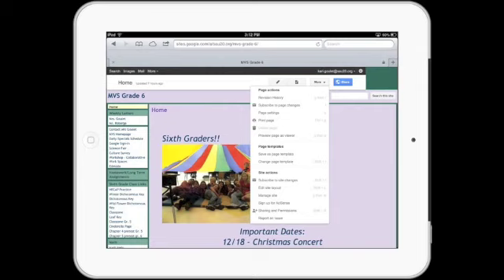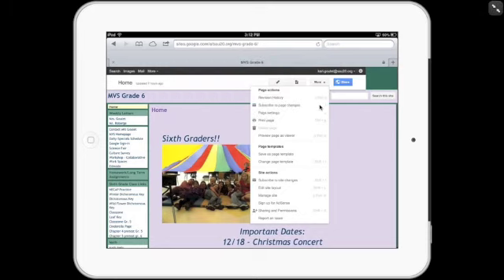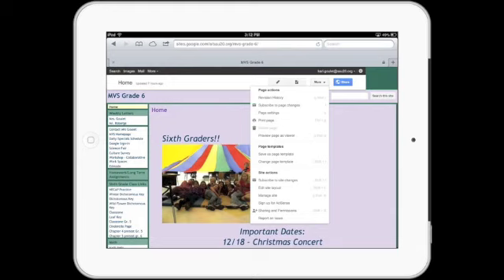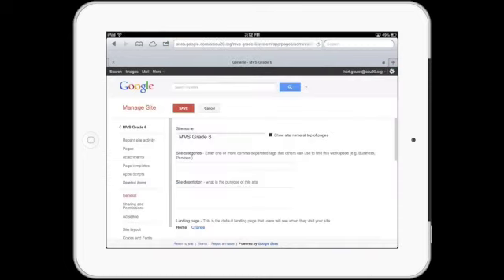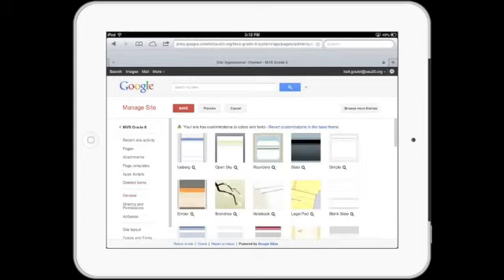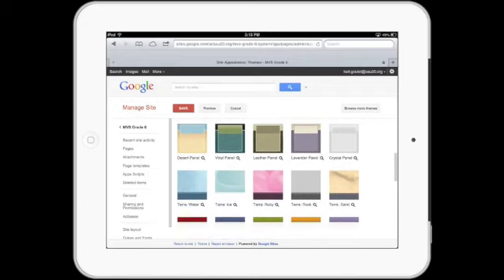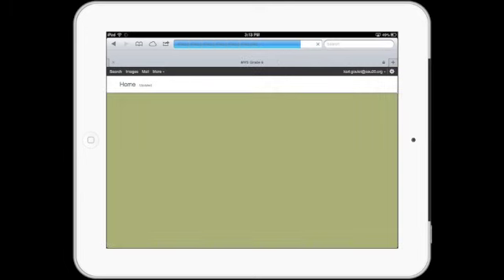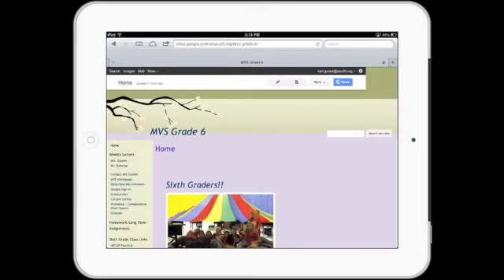Wesite Editing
New Project